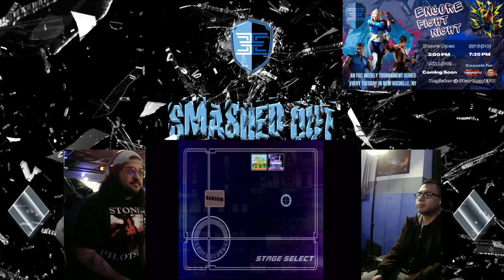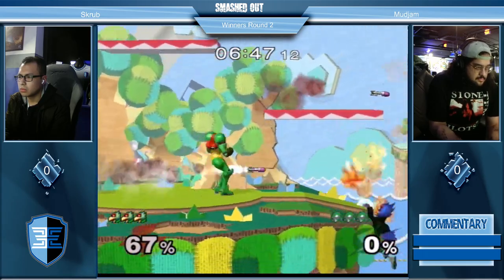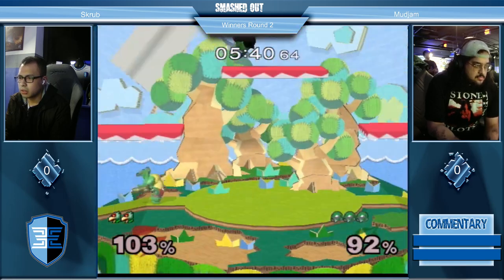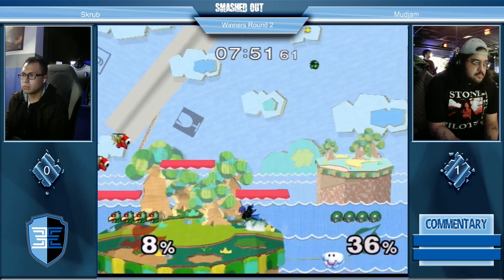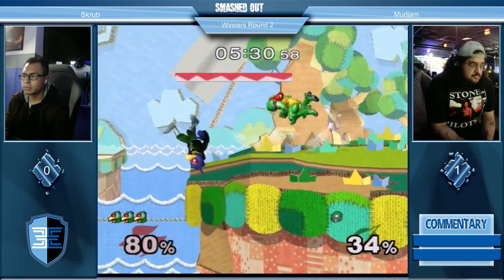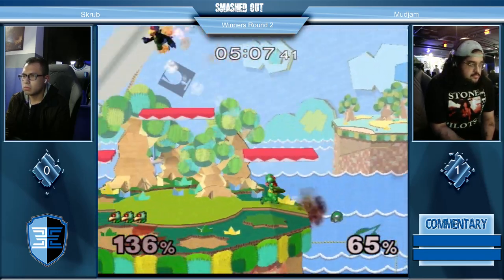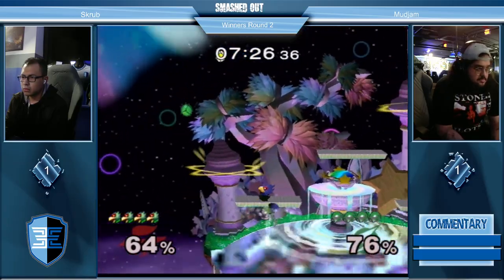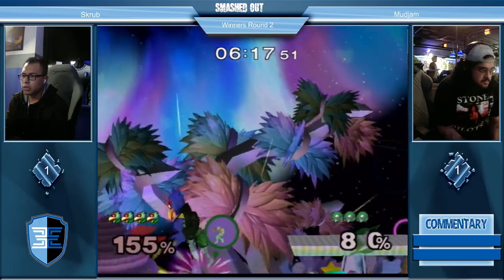Super Smashed Out #13 Skrub Vs. Mudjam Winners Round 2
Encore Smashed Out Weekly - Smash Melee Tournament
an Encore Esports Event
538 Main St

Smash Ultimate Tournament created, organized, run by Encore Esports Team
Streamed by: Ryan O'Hara
Brackets ran by: Ryan O'Hara
Custom Animations by: Freddy Feliciano
Overlays by: Barry Paust
VOD Upload: Elijah Lindain